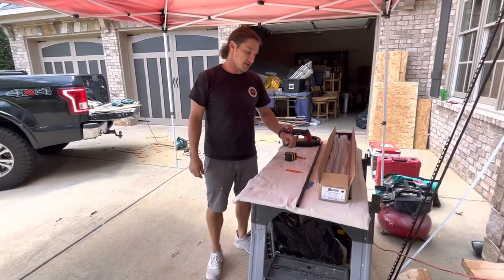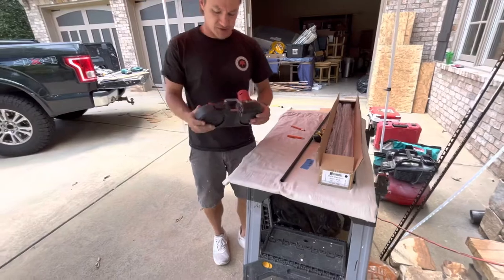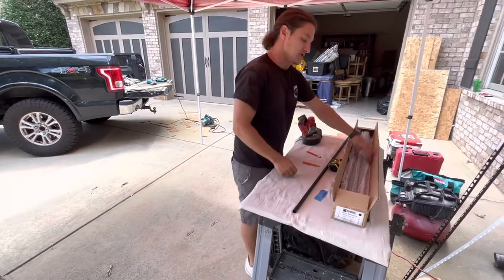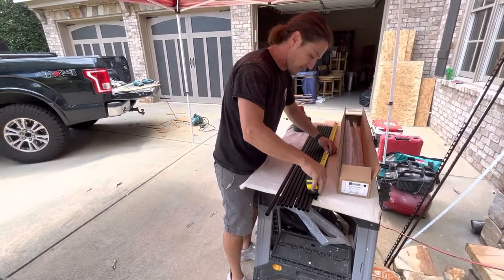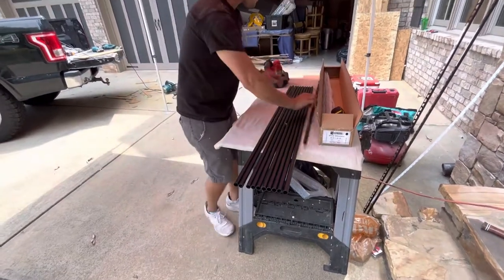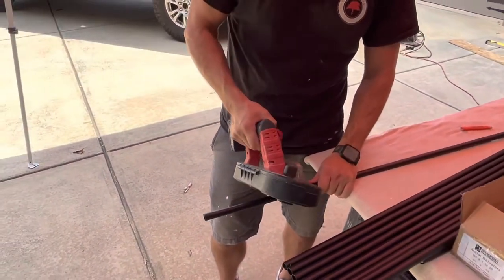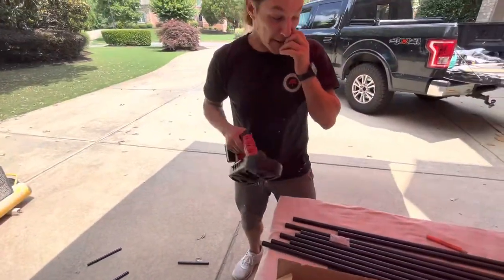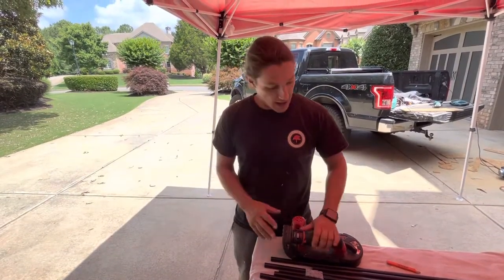Cutting Iron Balusters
Measuring, cutting, and installing iron balusters.